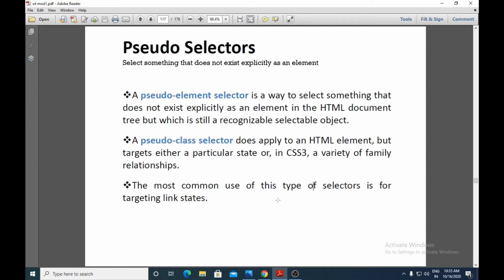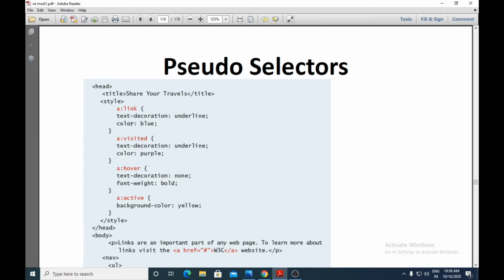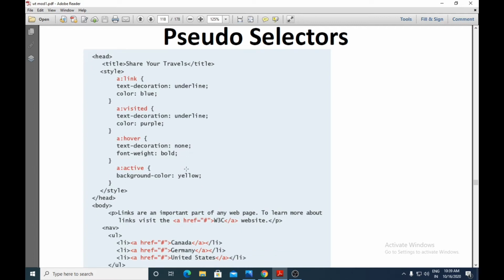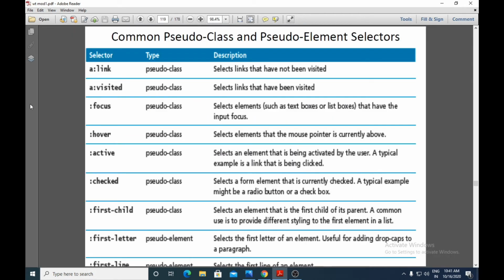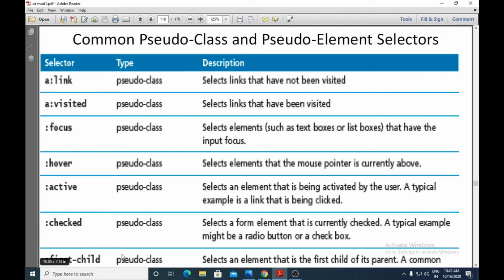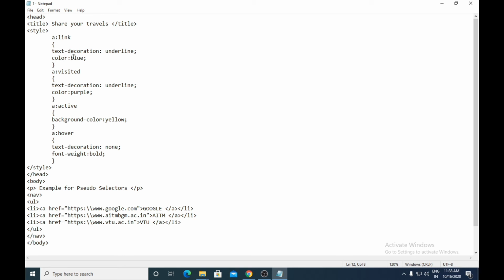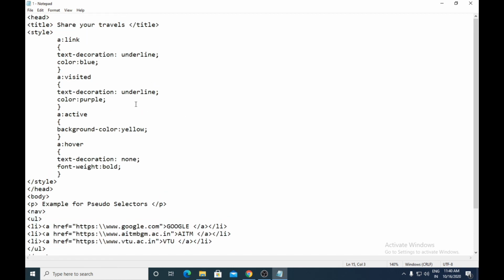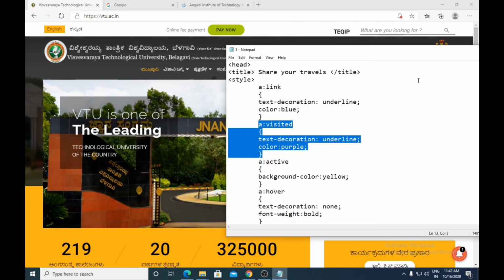WEB TECHNOLOGY & ITS APPLICATIONS 24 | 17CS71 | MODULE 1- Selectors:- Pseudo Selectors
Selectors:- Pseudo Selectors